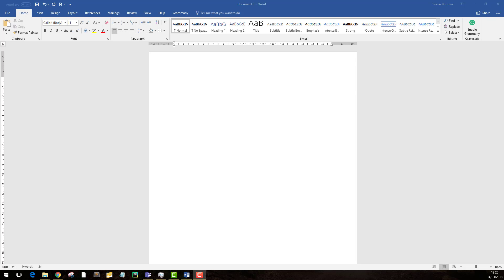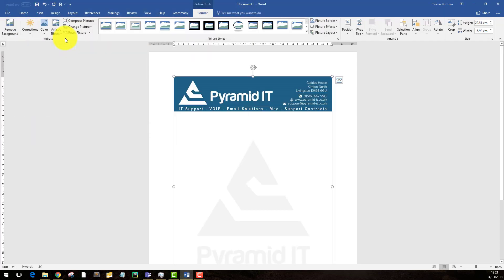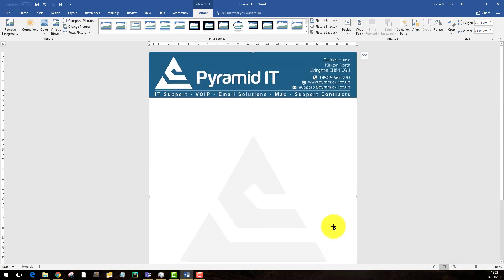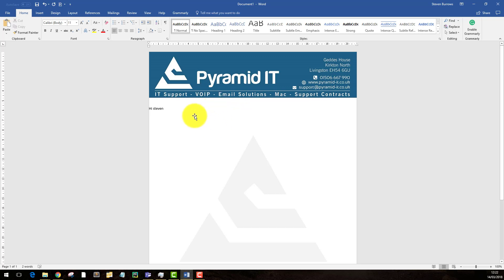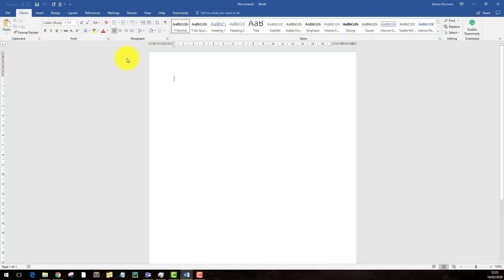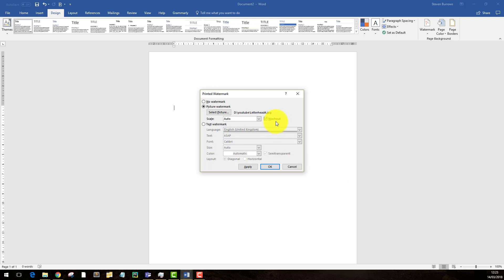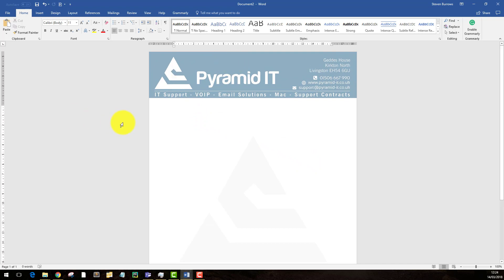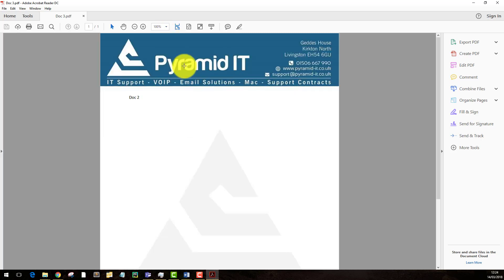Add your letterhead to Microsoft Word and PDF documents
At a time when more companies are going paper free and documents are now sent by email, make yours stand out by having your letterhead on the page.

When you send a PDF have your nicely designed letterhead on the page just as if you had printed it off and posted it.